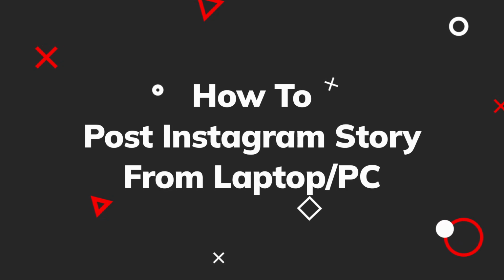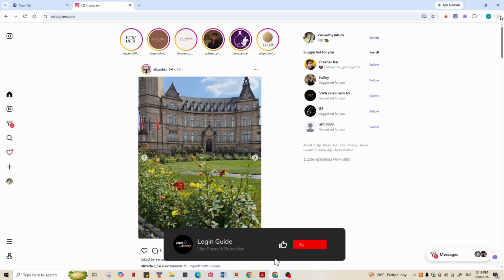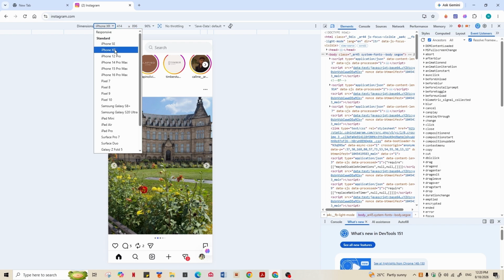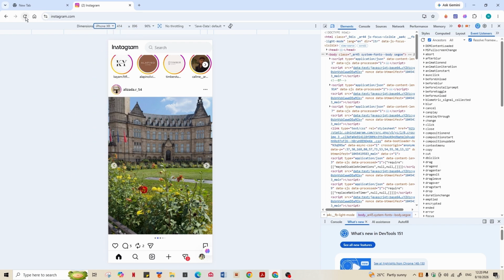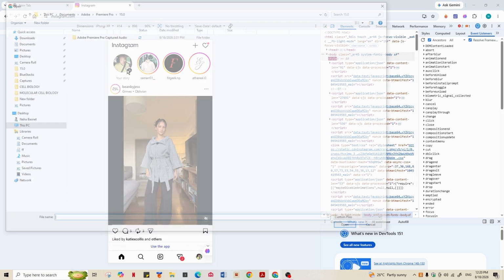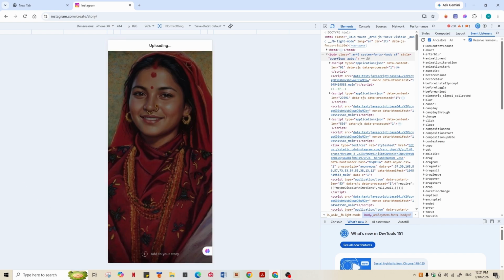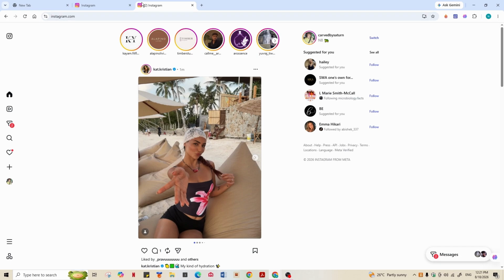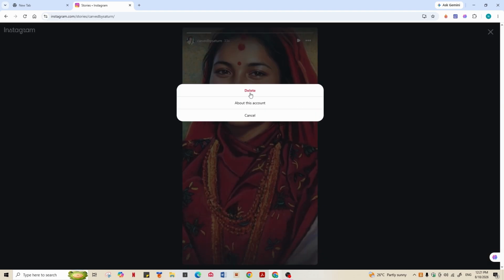How To Post Instagram Story From Laptop/PC 2026 - Step By Step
Want to post an Instagram Story from your laptop or PC? 💻📱 This step-by-step 2026 guide will show you how to upload and post Instagram Stories directly from your computer, making it easier to share photos, videos, and updates without using your phone.

What You’ll Learn in This Video:

How to post an Instagram Story from a laptop or PC
How to upload photos and videos from your computer
How to access Instagram Story features on desktop
Tips for creating and posting better Instagram Stories in 2026

Whether you're a content creator, social media manager, or simply want to use Instagram from your computer, this tutorial will walk you through the process step by step.

📌 Chapters:
⏱ 0:00 - Introduction
⏱ 0:10 - How To Post Instagram Story From Laptop/PC